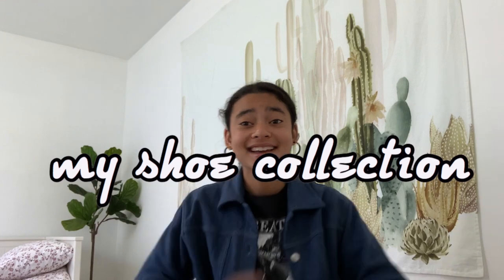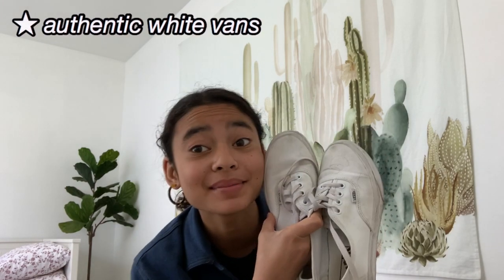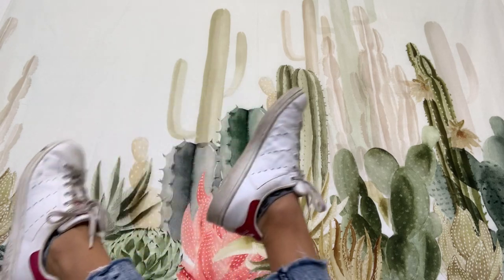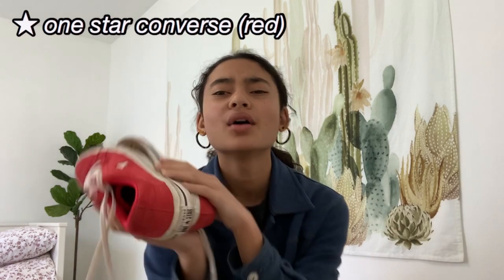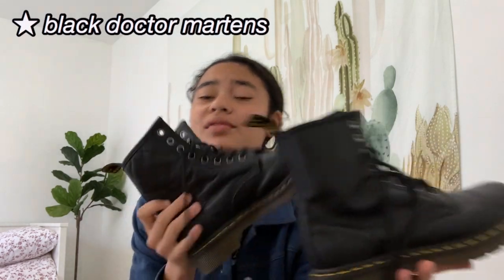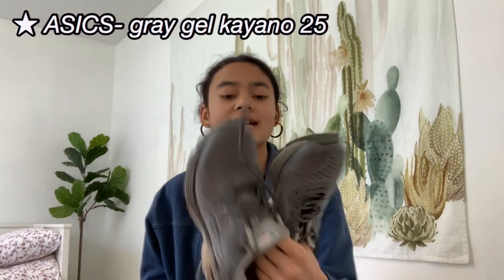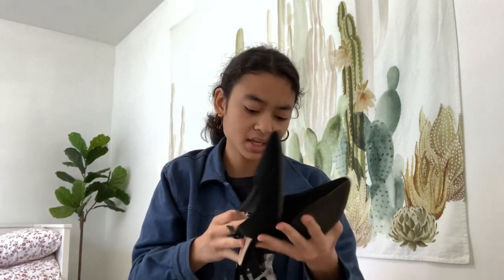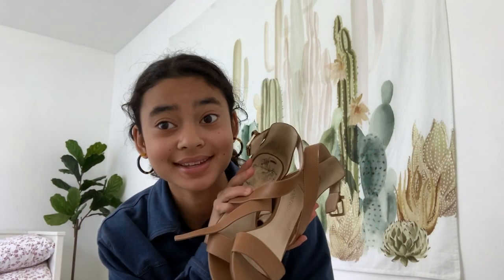MY SHOE COLLECTION: Nike, Adidas, Vans, Converse, Puma, Dr. Martens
hey guys!! In today’s video, I will be sharing my shoe collection. I will be showing you guys my sneakers, boots, running shoes, heels, and sandals which include shoe brands such as Nike, Adidas, Vans, Converse, Puma, and Dr. Martens and more..PLEASE ENJOY!!

                  ♡ LOVE YOU ♡
                        ~ maya